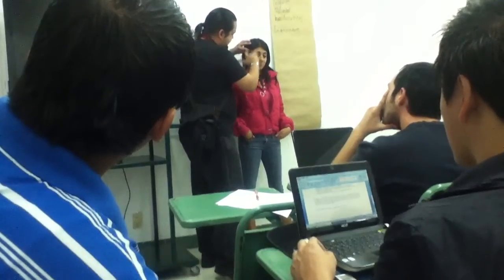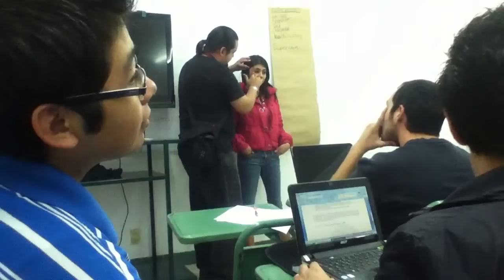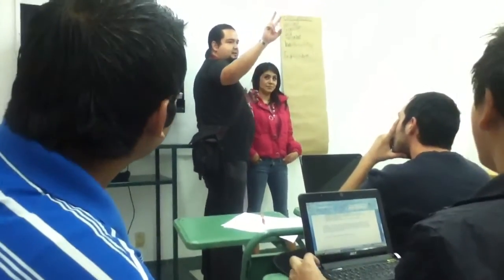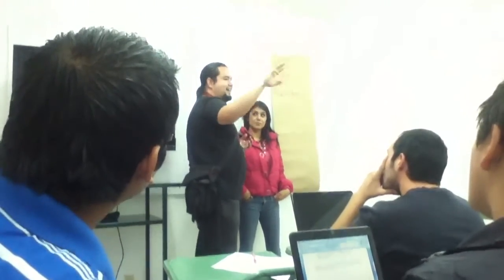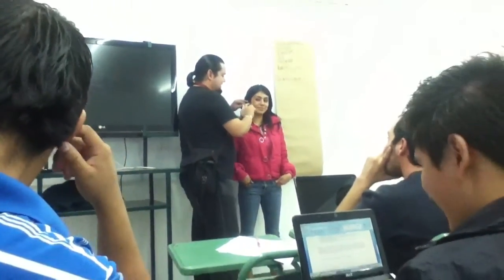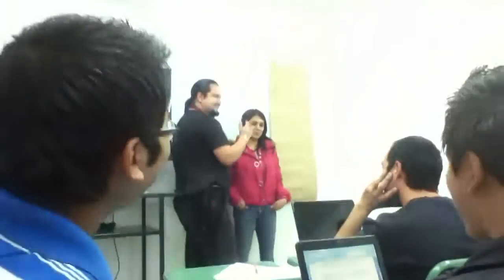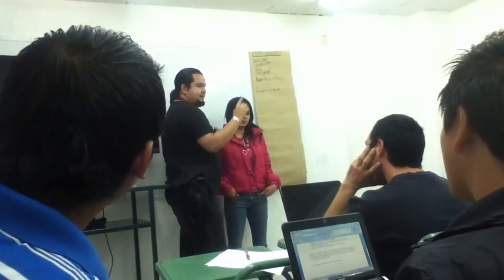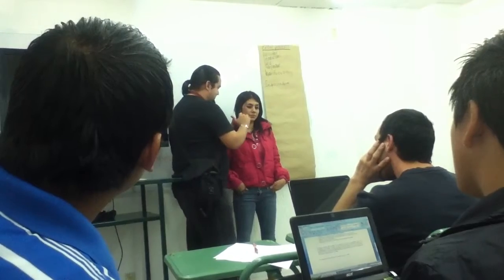Simple Makeup 4 Halloween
@ English Class